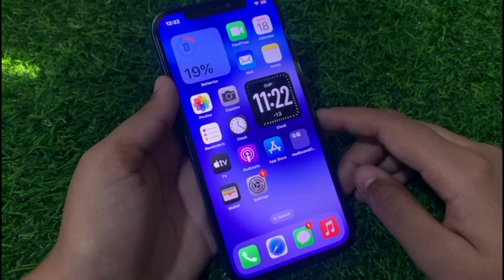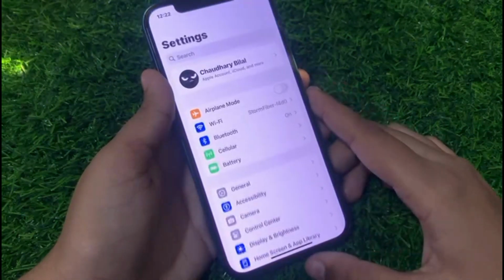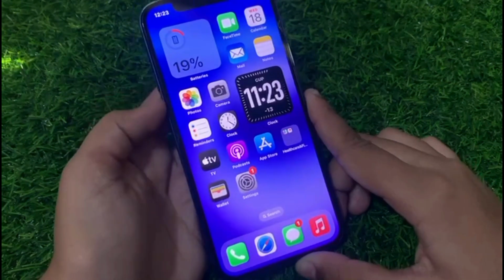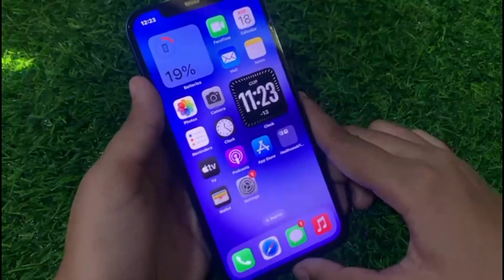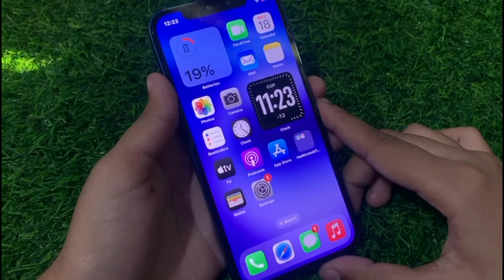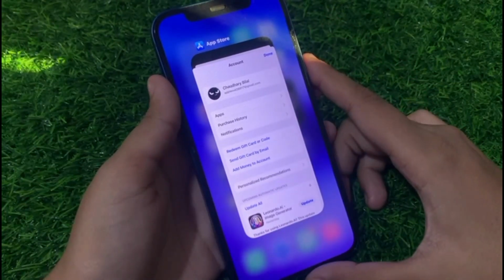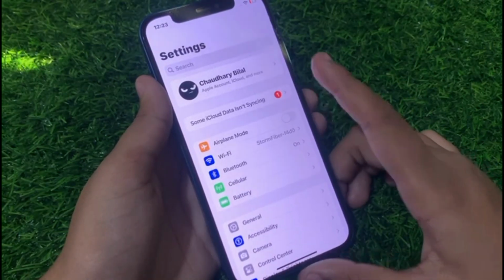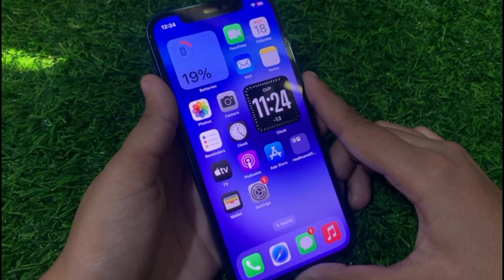How to Fix Payment No Completed Appstore On Any iPhone After iOS 18.2 Update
Fixing Payment Not Completed on App Store on Any iPhone After iOS 18.2 Update

Are you experiencing issues with payment not being completed on the App Store on your iPhone after updating to iOS 18.2? Don't worry, we've got you covered! Here are some troubleshooting steps to help you fix the issue.

Restarting your iPhone can resolve the issue. Press and hold the Sleep/Wake button until the Slide to Power Off option appears.

Checking your internet connection is also important. Ensure you have a stable internet connection. Open Safari or another web browser to check if you can access the internet.

Checking your payment method is also crucial. Ensure your payment method is valid and up-to-date. Check your credit card or debit card details to ensure they are correct.

Checking the App Store settings is also important. Ensure the App Store settings are correct. Go to Settings, iTunes & App Store, and check if the correct Apple ID is signed in.

Updating your payment information can also resolve the issue. Try updating your payment information. Go to Settings, iTunes & App Store, and tap your Apple ID. Select Payment & Shipping and update your payment information.

Checking for pending transactions can also resolve the issue. Check if there are any pending transactions on your account. Go to the App Store, tap your Profile icon, and select Purchased.

Contacting your bank can also resolve the issue. If you're still experiencing issues, contact your bank to ensure there are no issues with your payment method.

Resetting your iPhone settings can also resolve the issue. Go to Settings, General, and Reset, and select Reset all settings.

Updating to the latest iOS version can also resolve the issue. Ensure you're running the latest version of iOS. Go to Settings, General, and Software Update.

Contacting Apple support can also resolve the issue. If none of the above steps work, contact Apple support for further assistance. They can help you diagnose the issue and provide a solution.